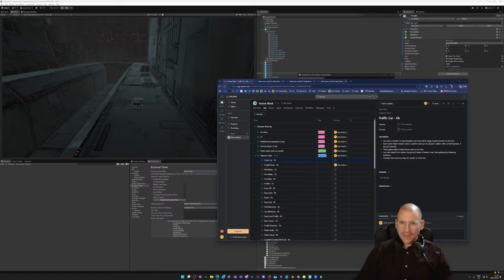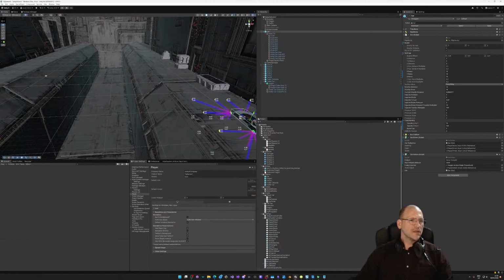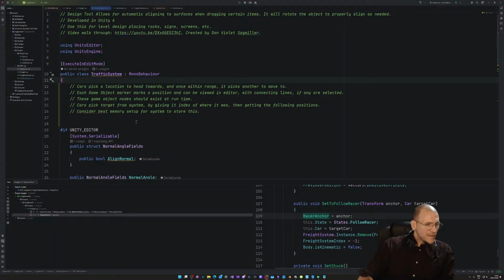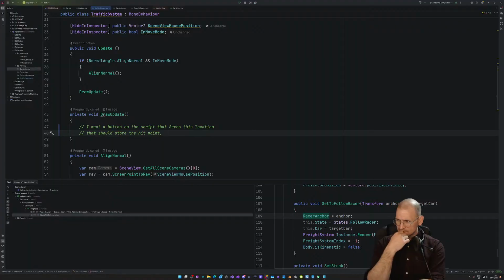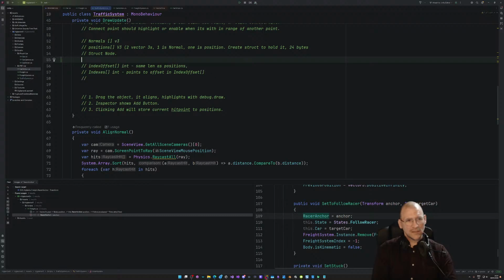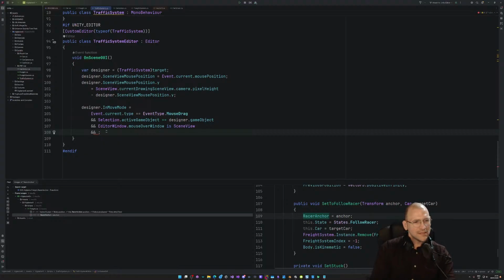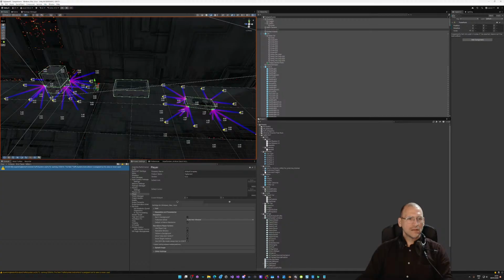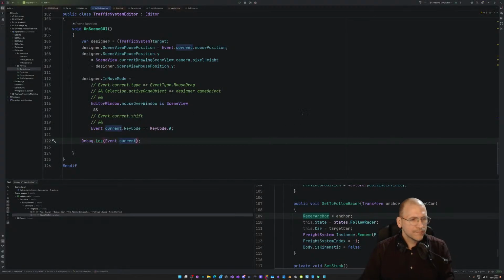Live Stream -Vigilante - Traffic Car 1